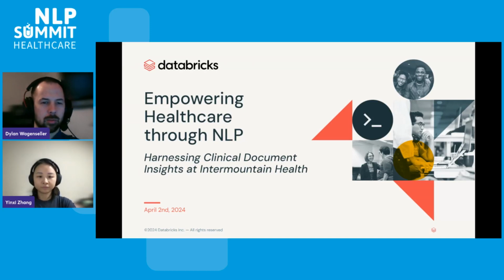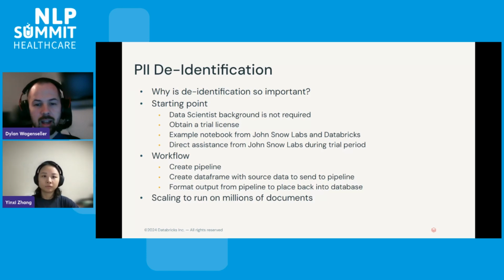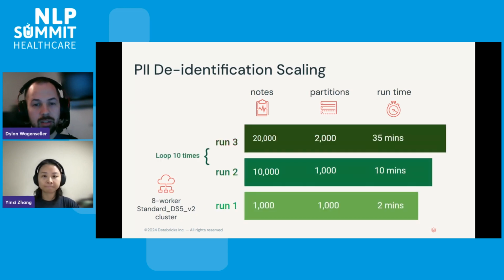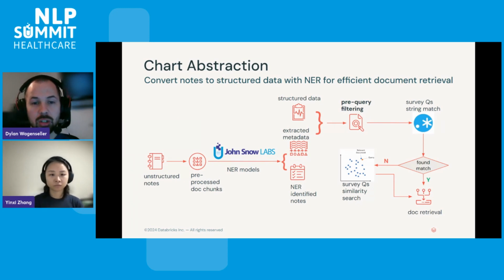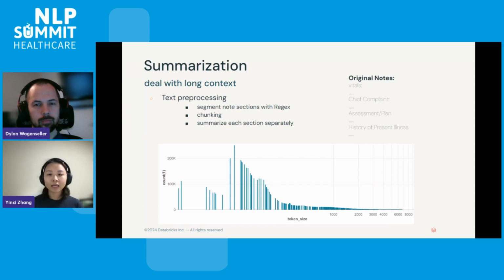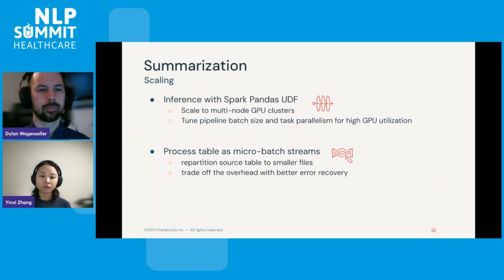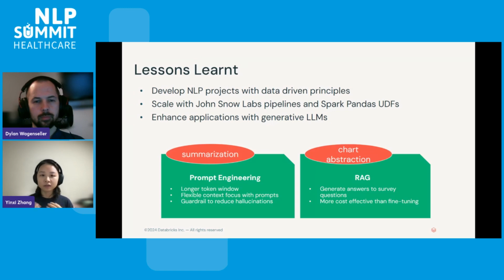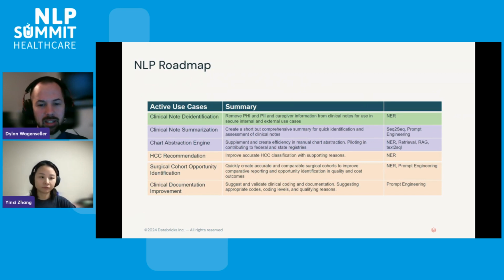Empowering Healthcare through NLP: Harnessing Clinical Document Insights at Intermountain Health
This session presents a comprehensive approach to unlocking valuable insights from these documents through Natural Language Processing (NLP) on the Databricks Lakehouse Platform.

Presented by Dylan Wagenseller, Senior Data Architect at Intermountain Health and Yinxi Zhang, Staff Data Scientist at Databricks